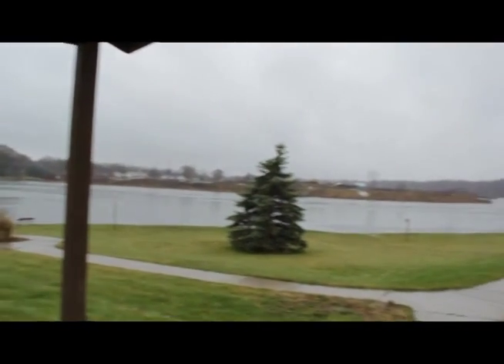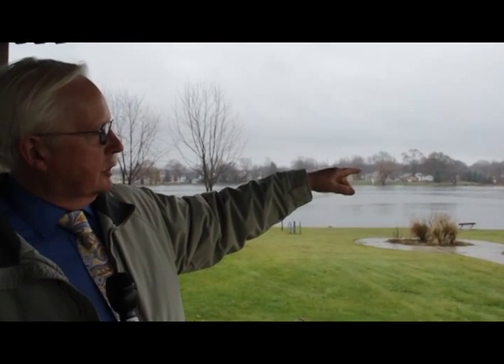St. Louis, Michigan native Norm Keon remembers Velsicol Chemical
The Velsicol Chemical Corporation left a legacy of pollution in St. Louis, Michigan. It's now a Superfund site. Taxpayers are paying for the clean-up in this small Michigan town. Residents have been pushing for a thorough cleanup since the late 1990s.